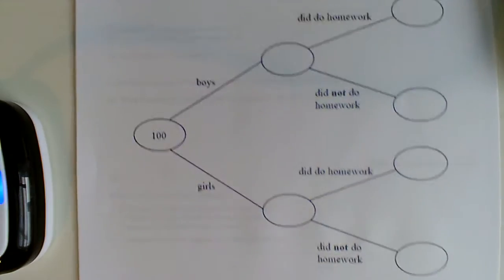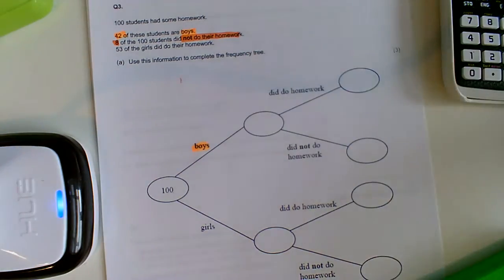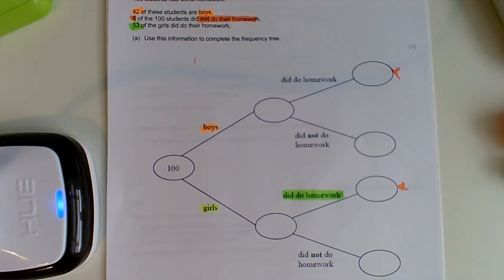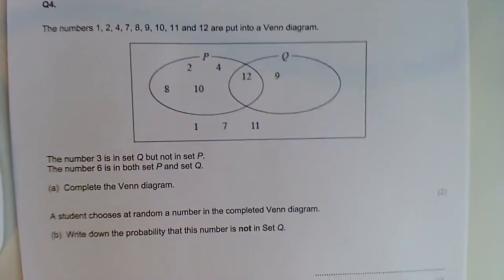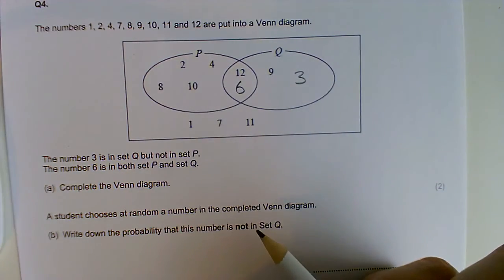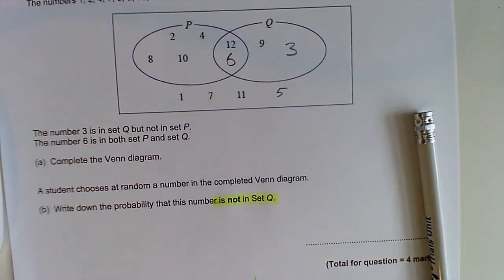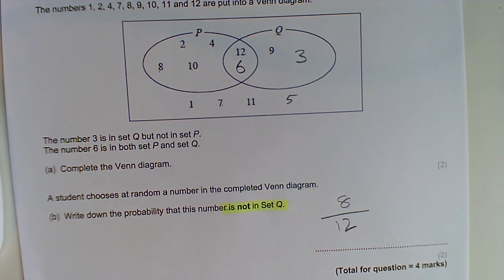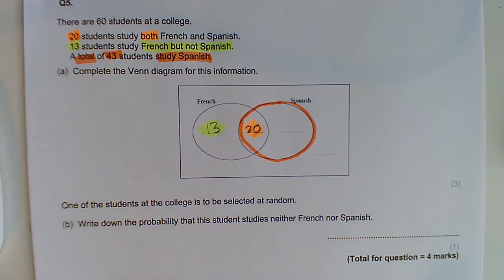Two Way Tables Frequency Trees and Venn Diagrams Exam Questions